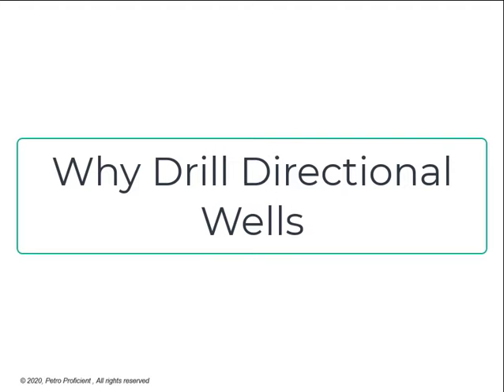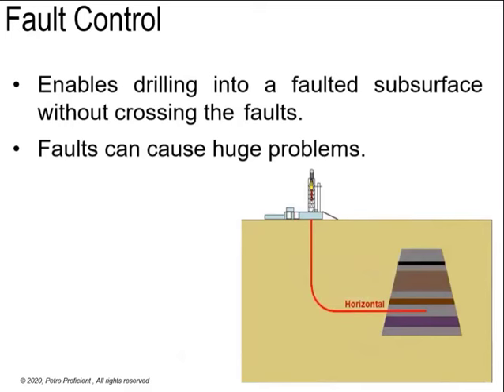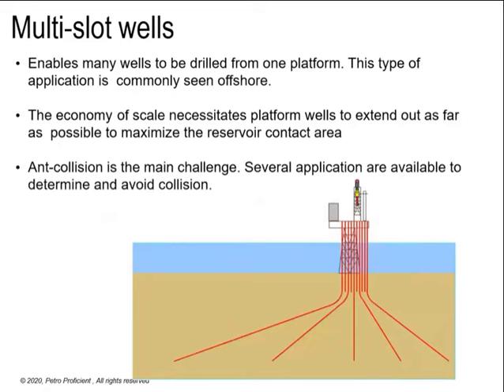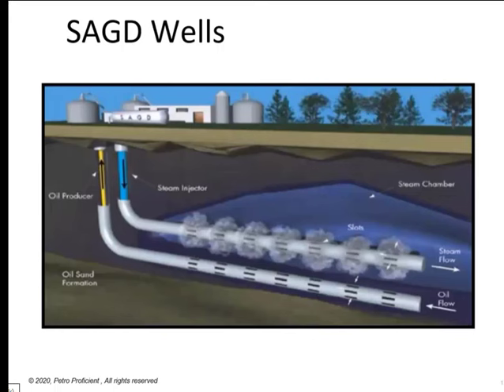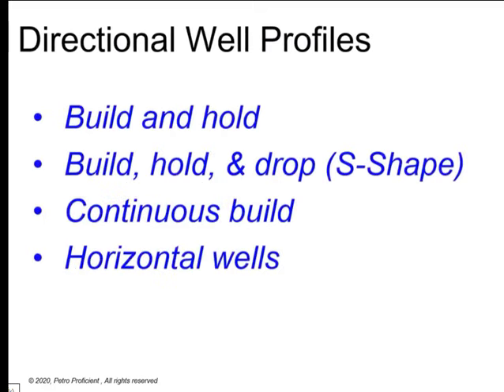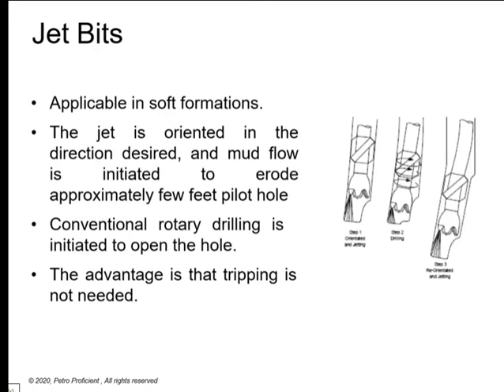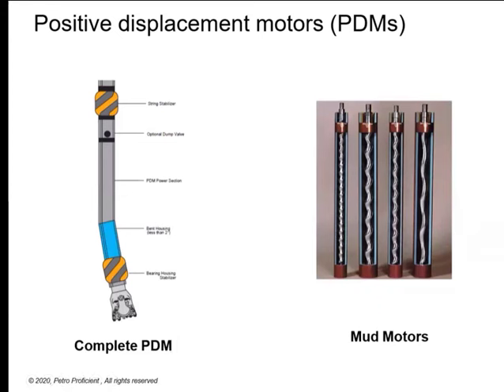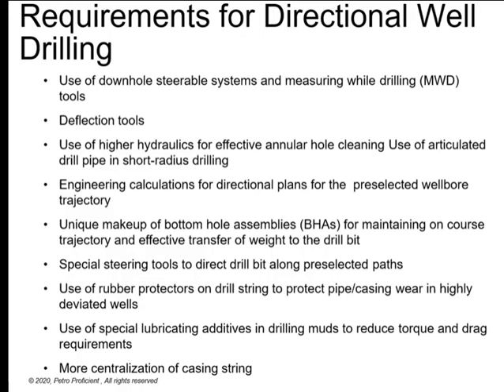DD Webinar | Why Drill Directional Wells | Part 1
Two part webinar series.. presented at @PetroleumEngineersAssociation